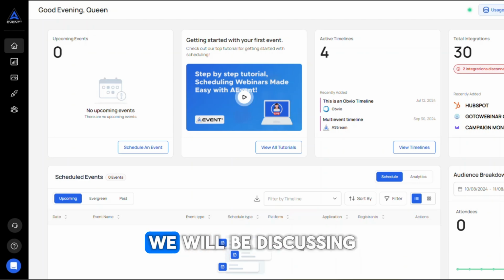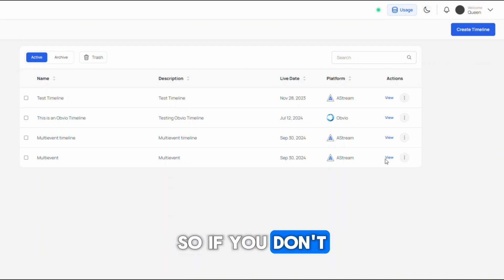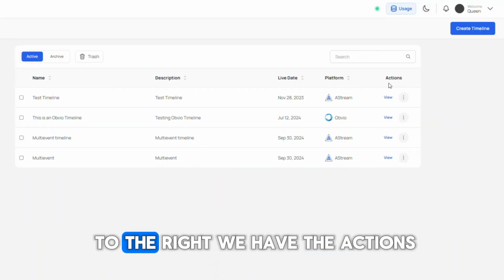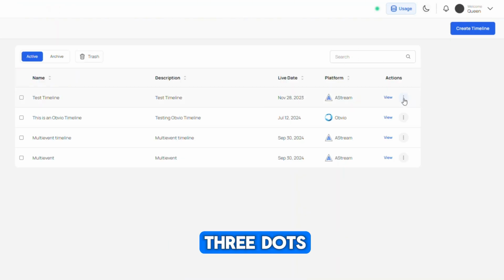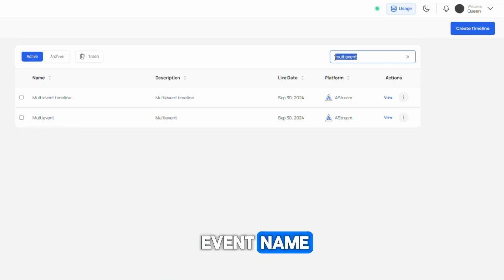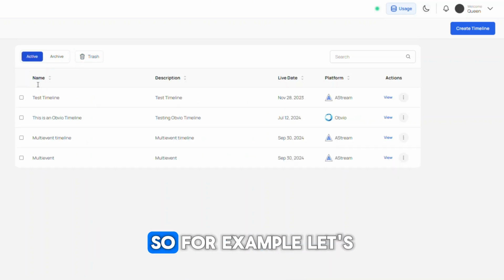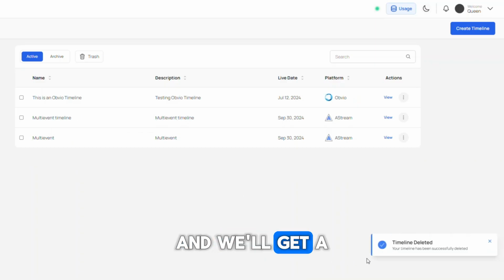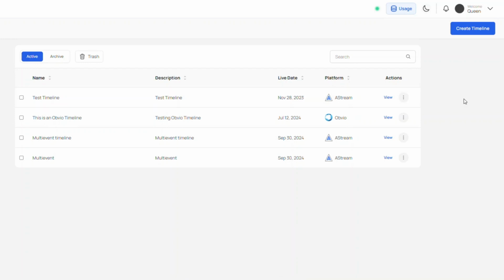How to Navigate and Use the Timeline Section in AEvent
Master the Timeline Section in AEvent with this step-by-step tutorial.

Ideal for event organizers, marketers, and business owners, this guide walks you through navigating and utilizing the Timeline Section to schedule events, automate workflows, and manage key actions efficiently.

Discover how to create and optimize event timelines to ensure seamless execution and better audience engagement.

Watch now to become proficient in using the Timeline Section and take your event automation to the next level.